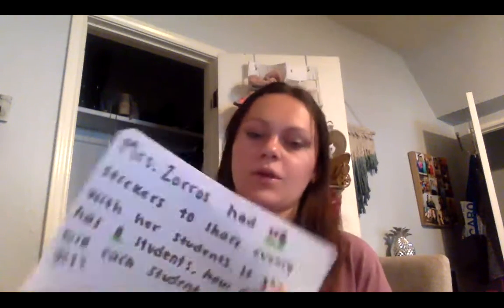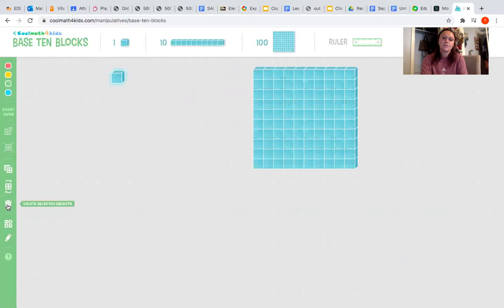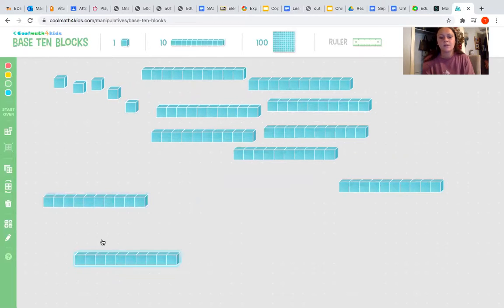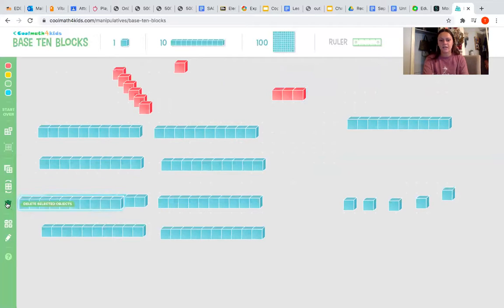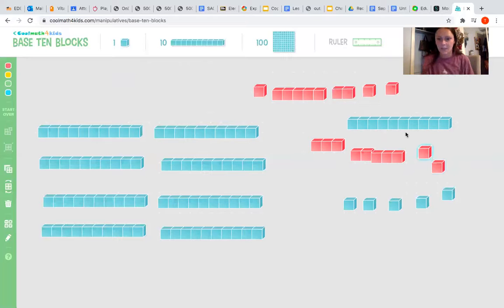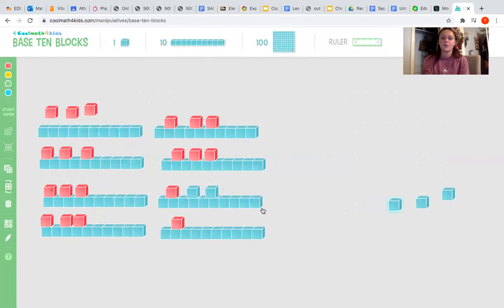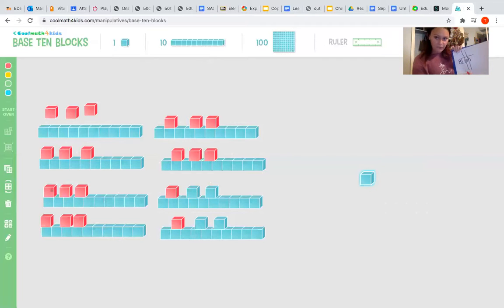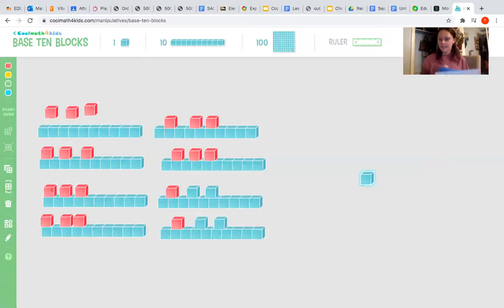Zorros Wang Module1DE Fall2020